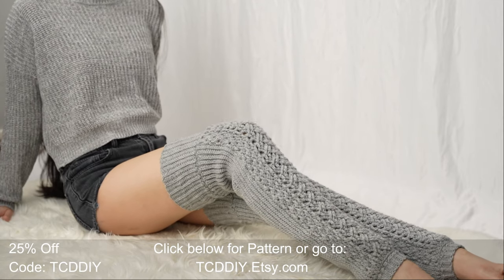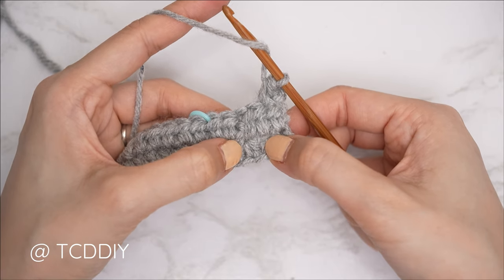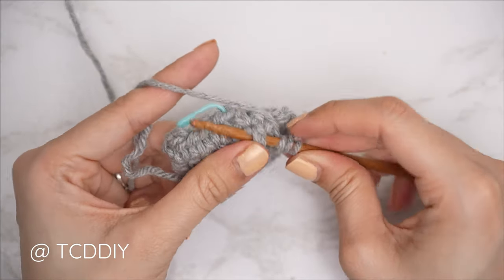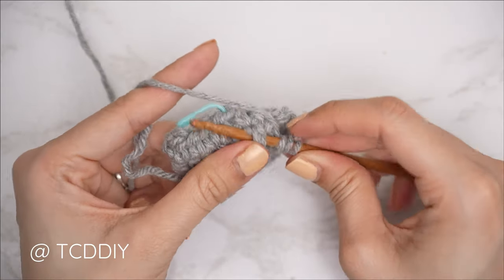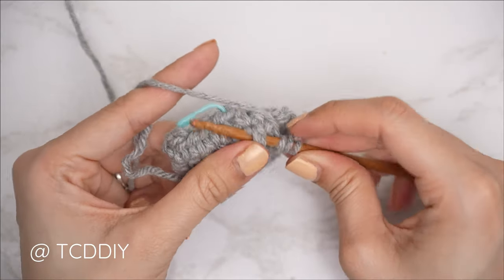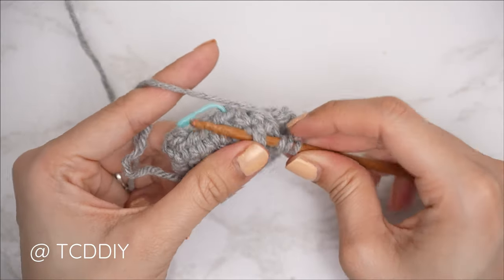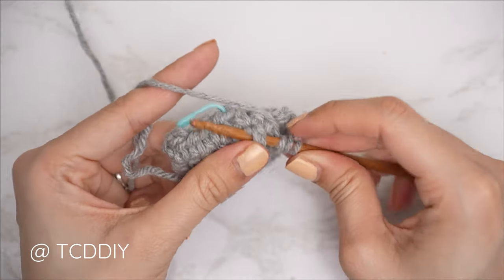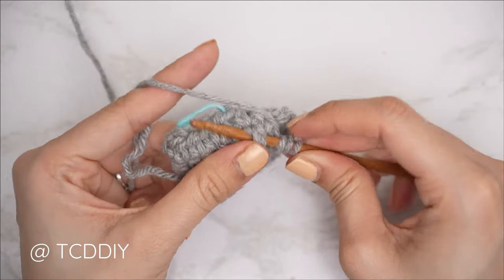How to Crochet: Leg Warmers | Pattern & Tutorial DIY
Pattern Shop
Yarn & Tools Used:
Caron One Pound (Soft Grey Mix)
 Video & Audio Equipment I use:
(Editing Computer) Asus G14
0:00 | Intro
1:00 | Tools
2:16 | Cable Stitch Detail
4:40 | Cable Stitch Detail - Alpine Stitch (Row 3)
7:19 | Cable Stitch Detail - Cable Stitch (Row 3)
10:01 | Cable Stitch Detail - Alpine Stitch (Row 3)
12:43 | Cable Stitch Detail - Alpine Stitch (Row 5)
14:57 | Cable Stitch Detail - Cable Stitch (Row 5)
17:58 | Cable Stitch Detail - Alpine Stitch (Row 5)
21:59 | Side Panel - Width
25:47 | Seam - Back
27:35 | Upper Thigh
30:32 | Seam - Upper Thigh
30:47 | Cuff - Length
34:33 | Seam - Cuff
35:03 | Top Band - Length
39:01 | Seam - Top Band